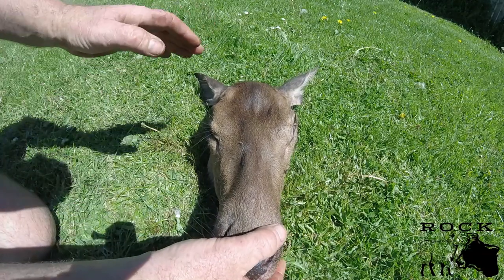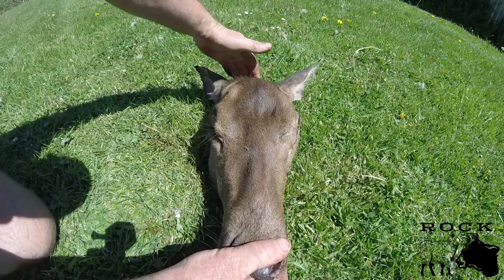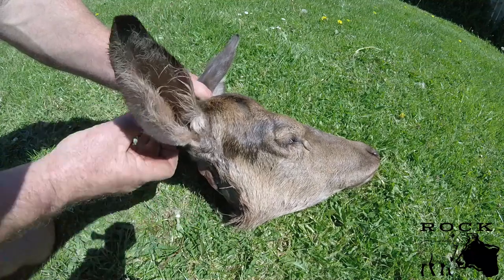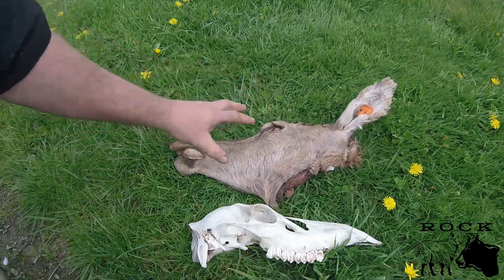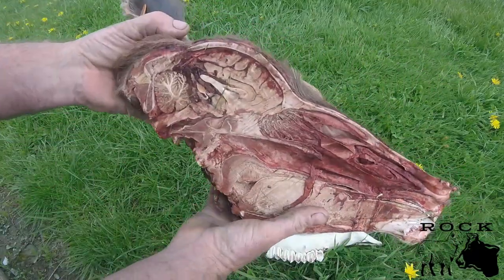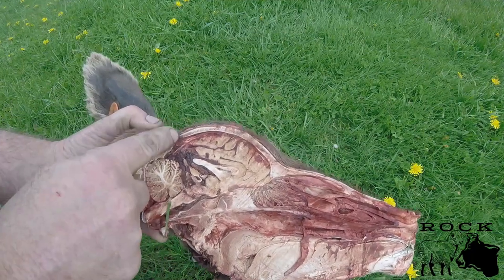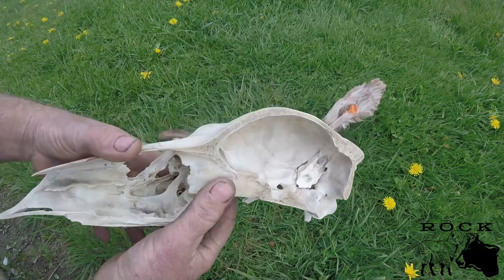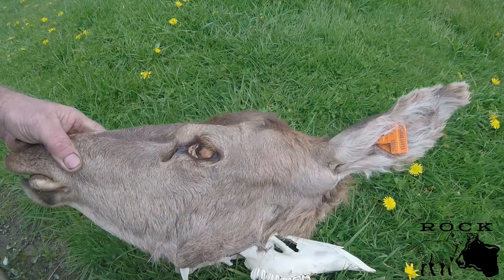Where to shoot deer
This video explains where to shoot a deer for an instant painless death.
The rifle used was a semi automatic  Ruger 10/22.
The calibre was a .22 Lr.
The bullet was CCI Stinger.
The knife used was ''Green River'' carbon steel.
The animal was shot for the owner of it to eat.
All of the offal, skin etc was thrown away as it was not wanted.